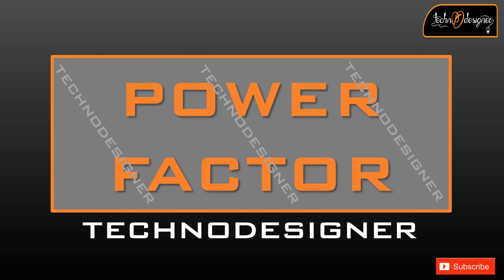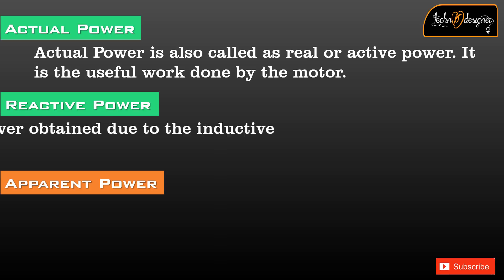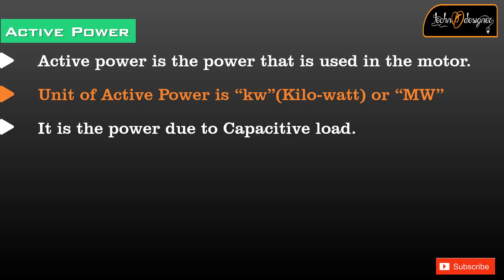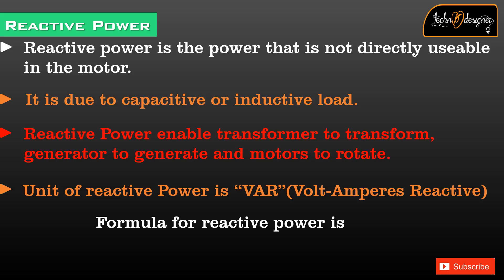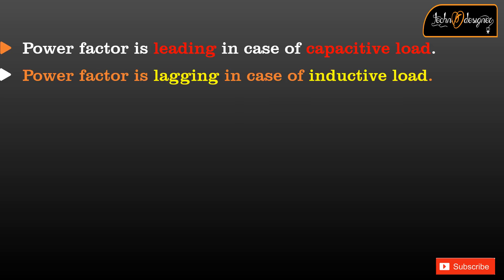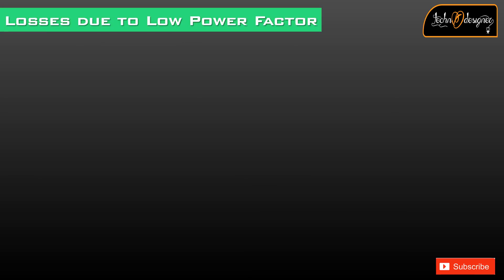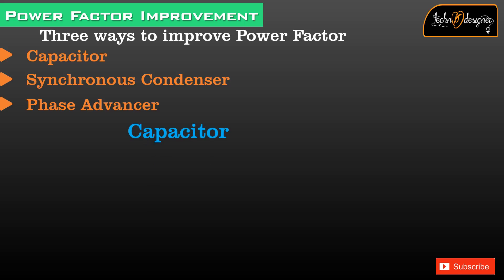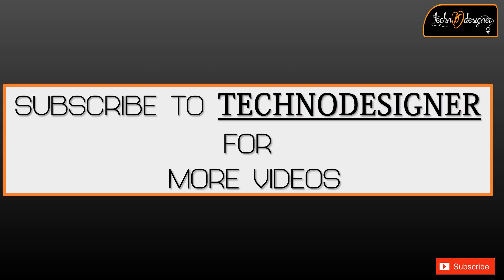𝐩𝐨𝐰𝐞𝐫 𝐟𝐚𝐜𝐭𝐨𝐫 𝐞𝐱𝐩𝐥𝐚𝐢𝐧𝐞𝐝 𝐩𝐨𝐰𝐞𝐫 𝐟𝐚𝐜𝐭𝐨𝐫 𝐜𝐨𝐫𝐫𝐞𝐜𝐭𝐢𝐨𝐧 𝐦𝐞𝐭𝐡𝐨𝐝𝐬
what is power factor correction ? power factor correction methods ? power factor explained
power factor  power factor correction  power factor calculation    power factor saver explained